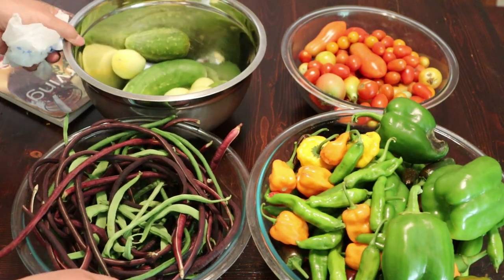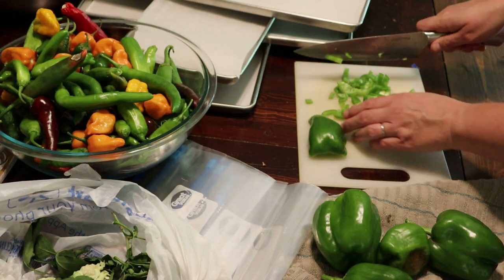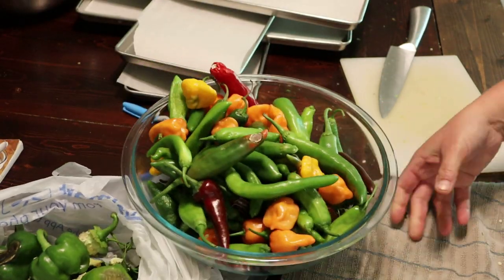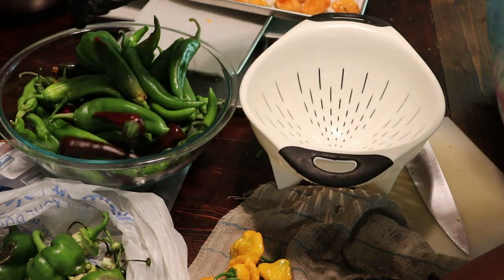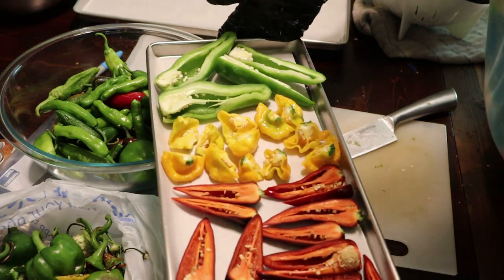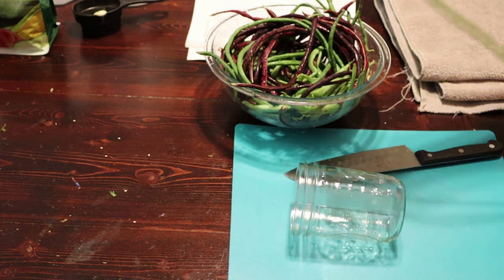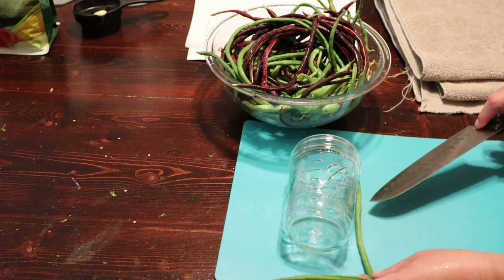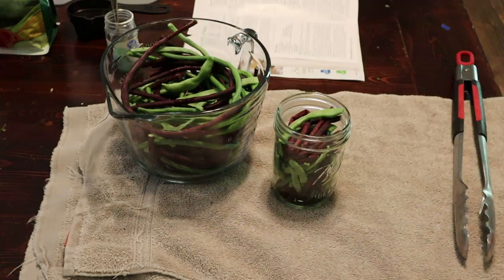Preserving the Harvest | Green Beans and Spicy Peppers | Zone 8 gardening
We have harvested tons of peppers and green beans and now it's time to preserve them!